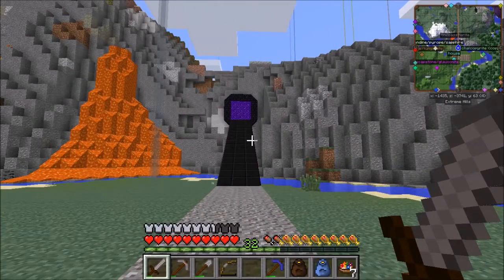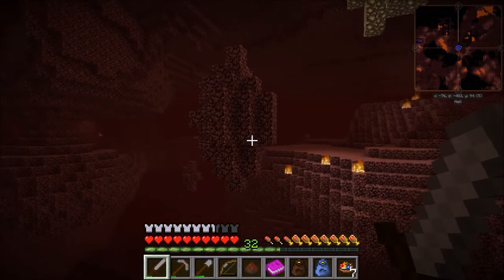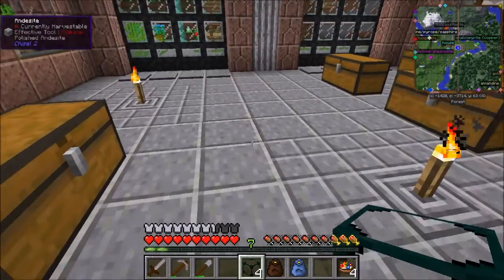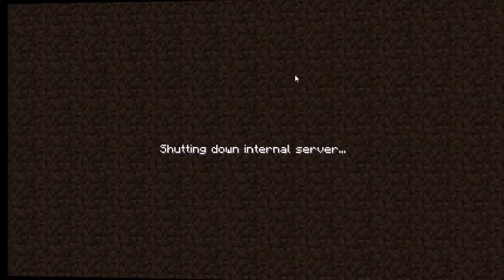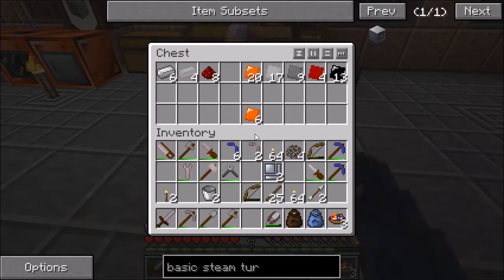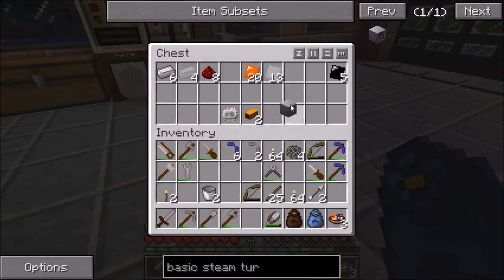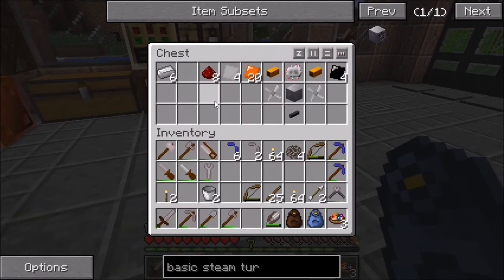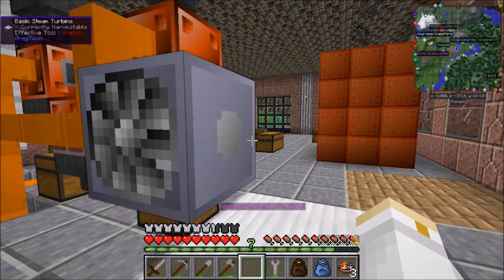Basic Steam Turbine - Minecraft Infitech 2 (GregTech) - Episode 6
The Infitech 2 Modpack has been recently updated, and I'm taking the opportunity to explore it and Gregtech.

"Daily Beetle"
"Ultralounge"